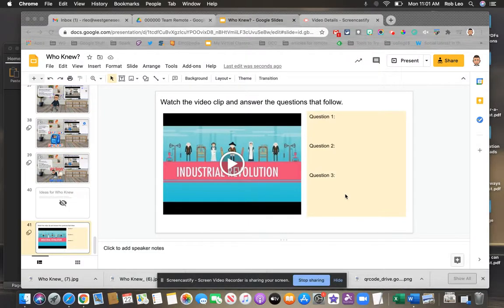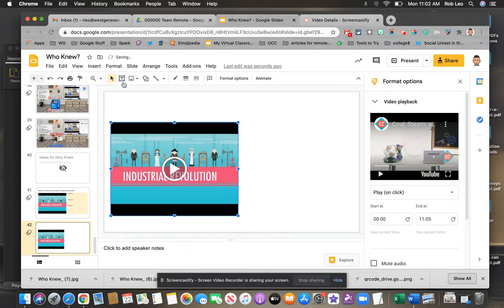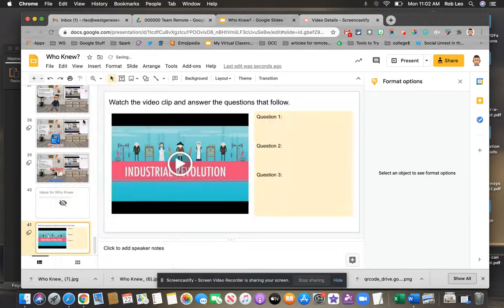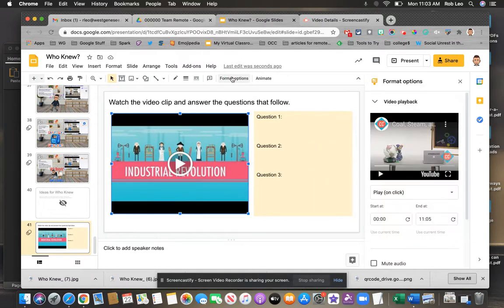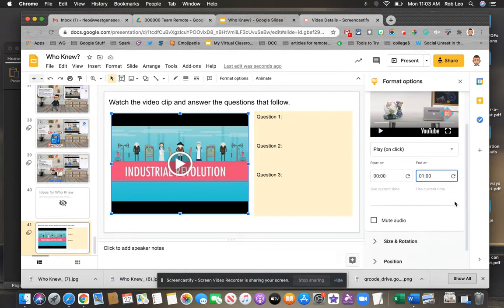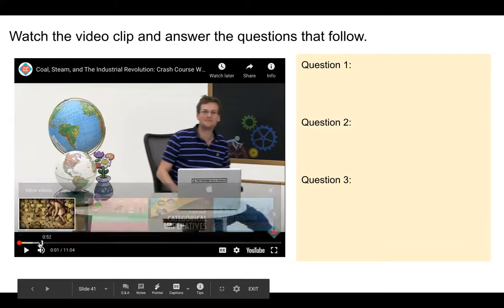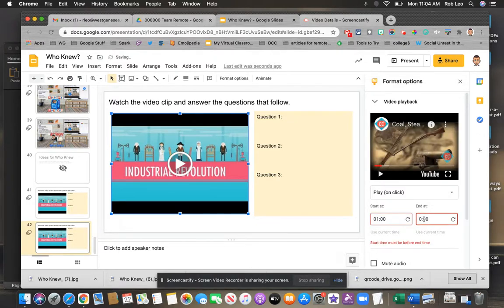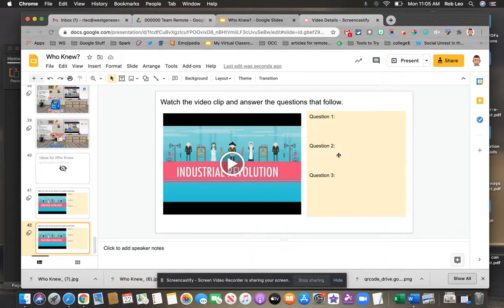Who Knew?!--Google Slides: Format Video Playback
Did you know you can set specific start/stop times on videos you insert into Google Slides?